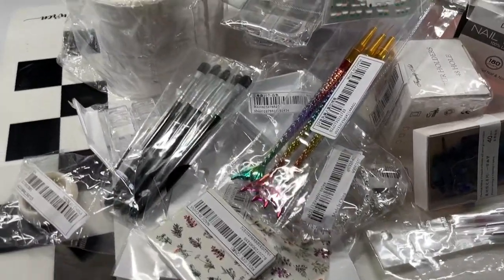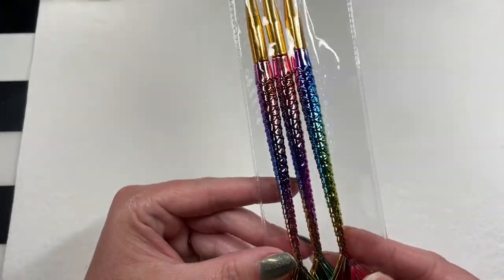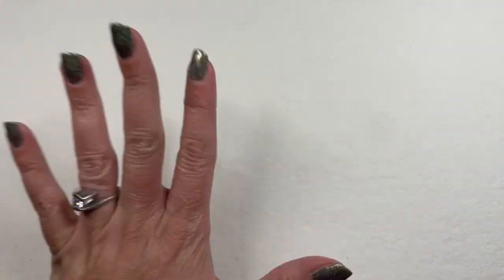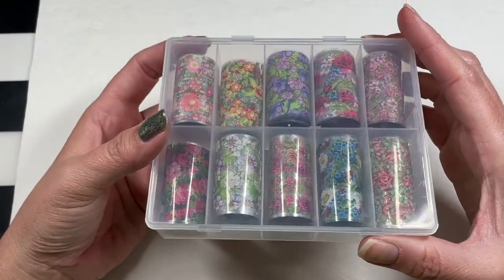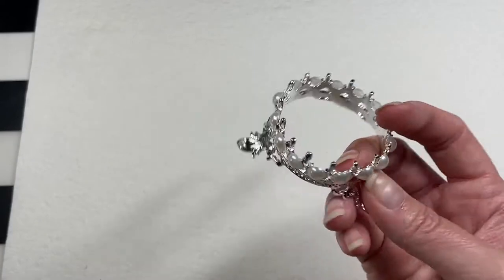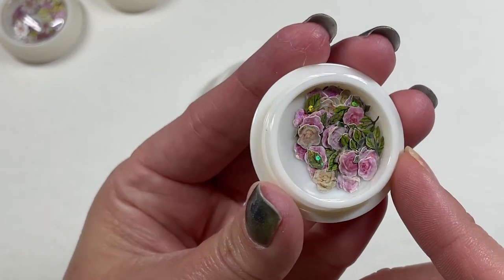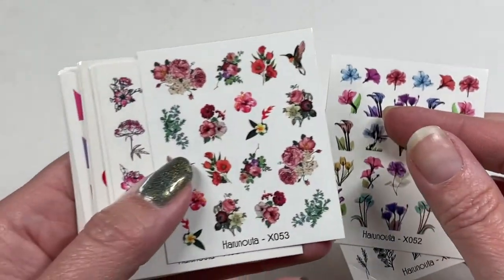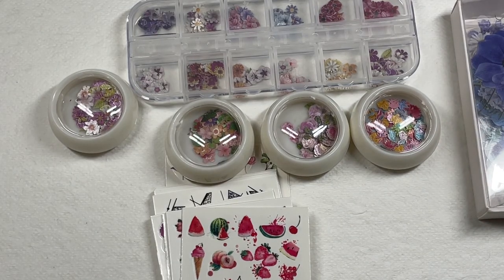Massive SHEIN Nail Art Haul for $40! | 🌸 Exposing My *OBSESSION* with Florals 🌺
If you love florals as much as I do, check out these beautiful stickers & foils that I picked up at SHEIN. My entire haul totaled $40.31 (and that includes the $3.99 for shipping)! Needless to say, my cart is already full of more goodies. 😇